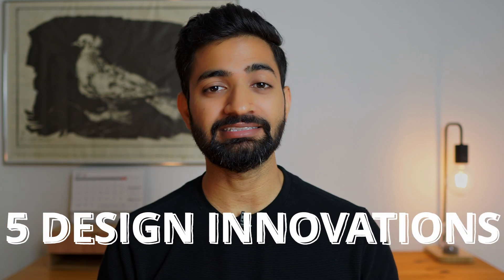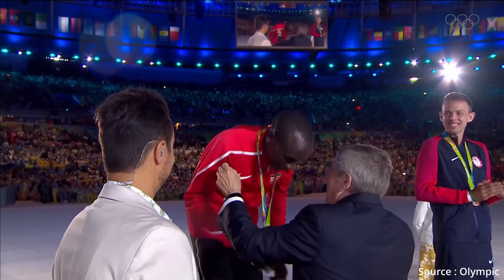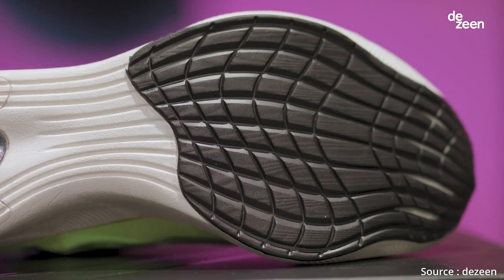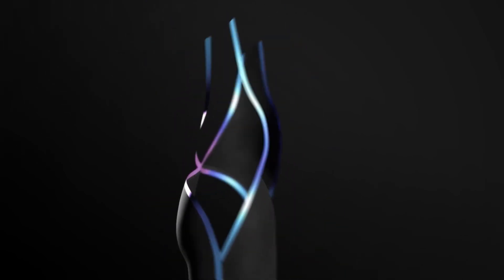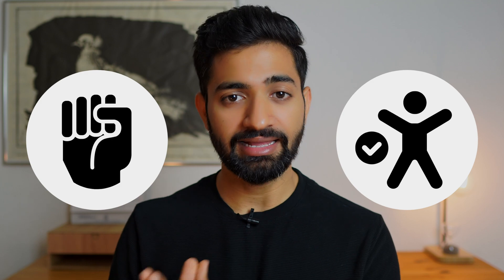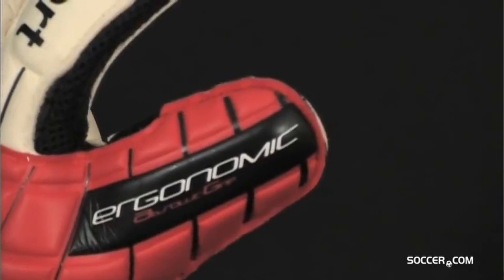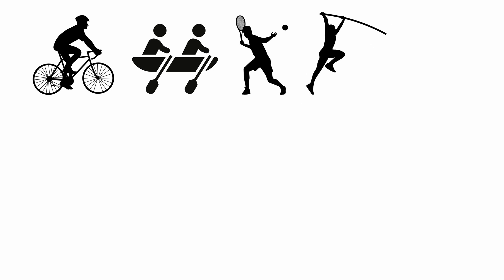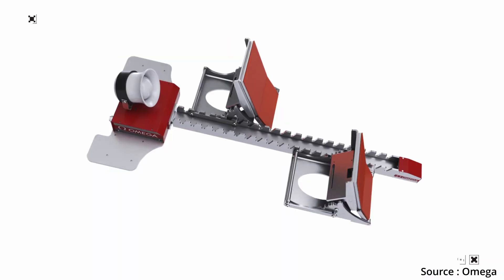5 Product Innovations That Changed the Olympics Forever!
These are 5 Product Innovations That Changed the Olympics Forever!

In today's video, we explore five groundbreaking product innovations that have transformed the Olympic Games forever. From revolutionary footwear to state-of-the-art timekeeping, these innovations have pushed the boundaries of athletic performance and fairness. Stick around to learn how each product made its mark on the Olympics!

Timestamps:

00:00 - Introduction
00:46 - Nike Vaporfly: The Banned Super Shoe
Discover the story behind Nike's Vaporfly, a running shoe so advanced that it was banned for giving runners an unfair advantage. Learn about the technology that made these shoes a game-changer in marathon running.

03:31 - Speedo LZR Racer: The Game-Changing Swimsuit
Dive into the design of the Speedo LZR Racer suit, which helped Michael Phelps win a record eight gold medals in Beijing. Find out why this swimsuit was eventually banned and how it revolutionized competitive swimming.

05:32 - High-Performance Gloves: Grip Like Spiderman
Explore the evolution of high-performance gloves used in various Olympic sports. Learn how materials like GripTac and silicone enhance grip and control, giving athletes the edge they need to excel.

07:44 - Composite Materials: The Secret to Modern Sports Gear
Understand how composite materials have revolutionized sports equipment, from lighter and stronger tennis rackets to advanced carbon fibre bicycles. See how these materials have enhanced athletic performance and safety.

09:52 - Omega Timekeeping: Precision That Decides Gold
Get an inside look at how Omega's timekeeping technology ensures precision and fairness in Olympic events. From start pistols to touchpads in swimming, discover the innovations that help determine the winners.

Your support helps us bring you more videos on the intersection of design, science, and sports.